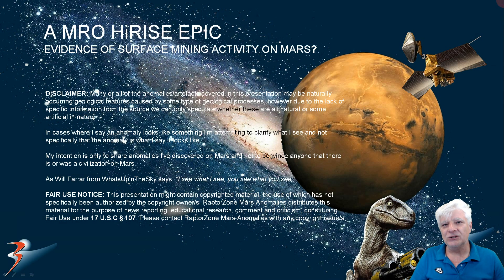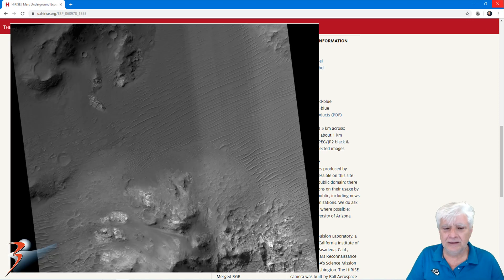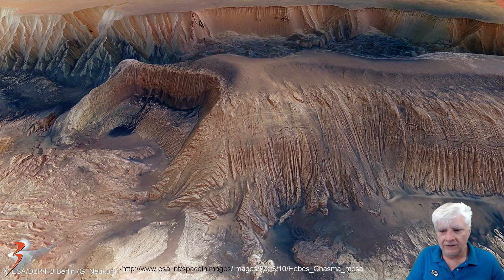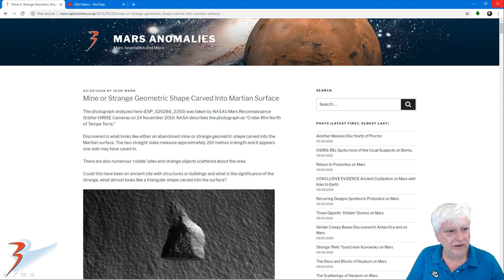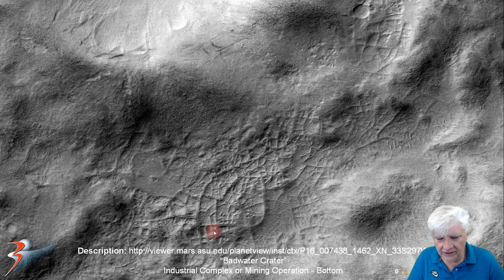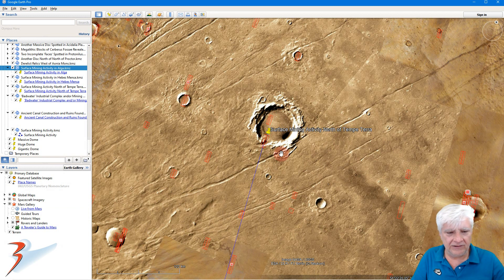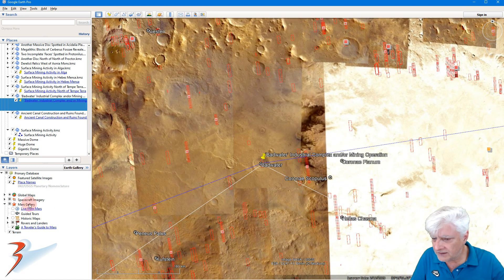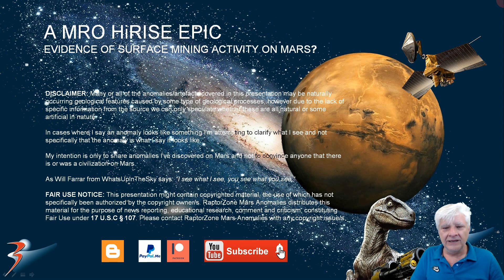Evidence of Surface Mining Activity on Mars?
Here I feature some intriguing/compelling examples of Martian Surface features that appear artificial and look like typical surface/quarry mining activity/operations as found on Earth.

Did natural geology form these surface features or might these perhaps be artificial in nature?

My YouTube Video's and Blog Articles, including NASA/ESA sources, as featured in sequence:

"Quarry:"

"Industrial Complex:"

Rectangular feature (II)/"Ramp:"

My Blog Post featuring: 'Evidence of Surface Mining Activity on Mars?:'